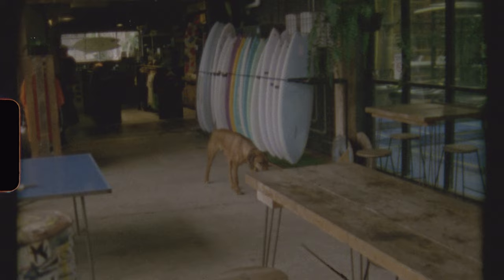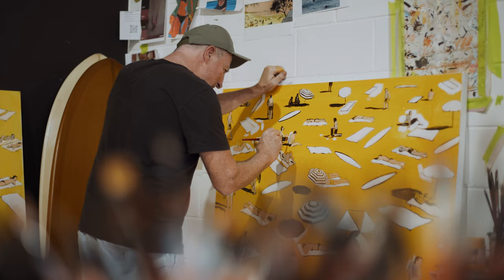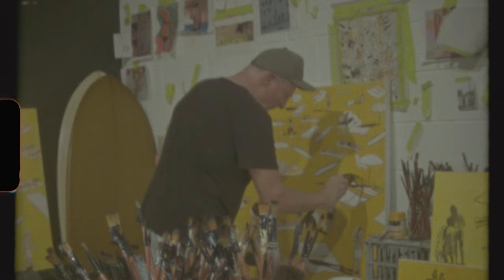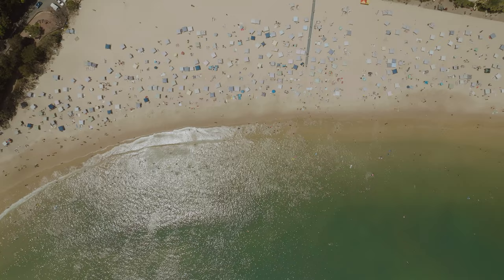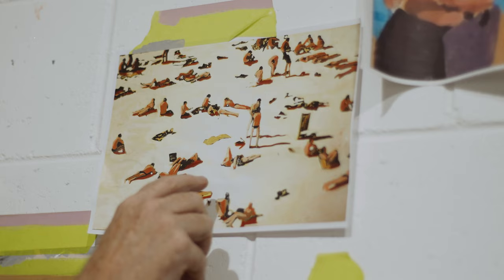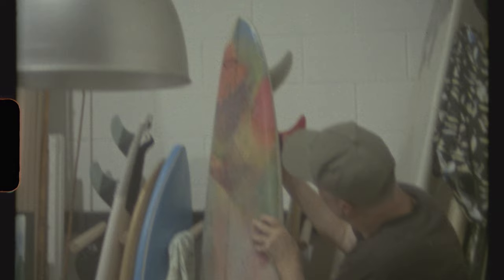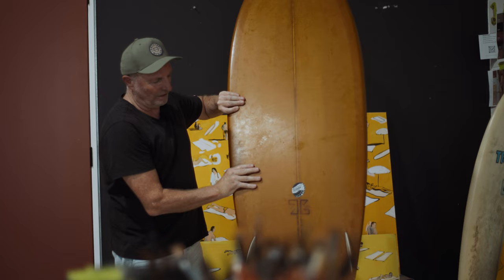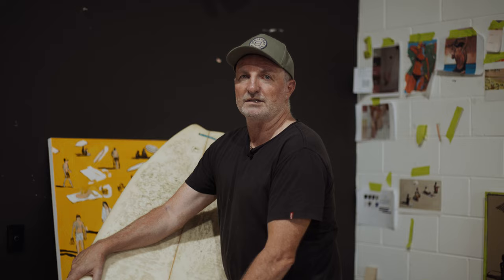TCSS X MITCHELL ENGLISH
Artist and surfer, Mitchell English, collaboration with indie surf label, The Critical Slide Society